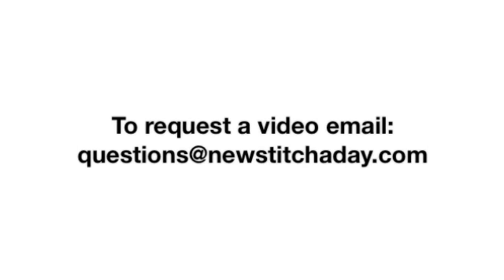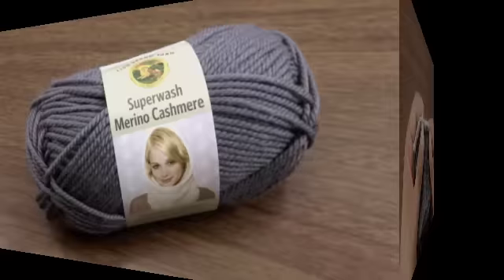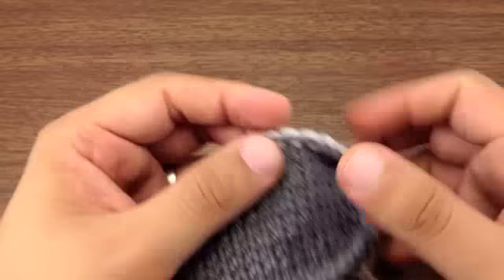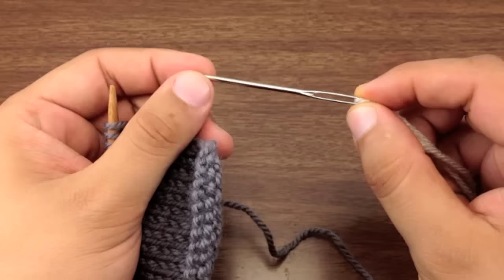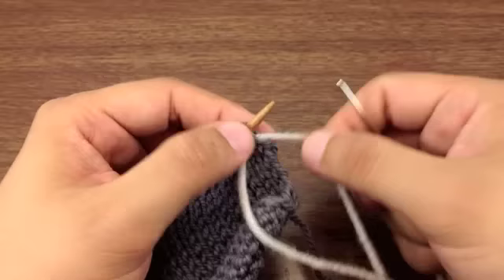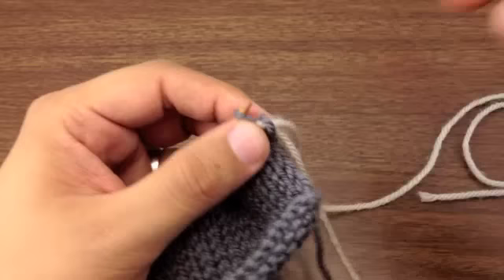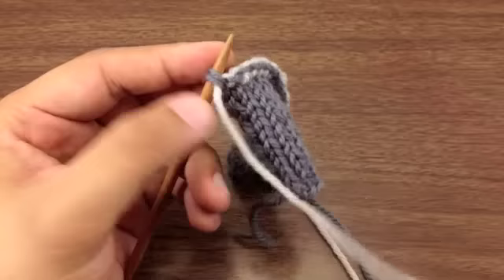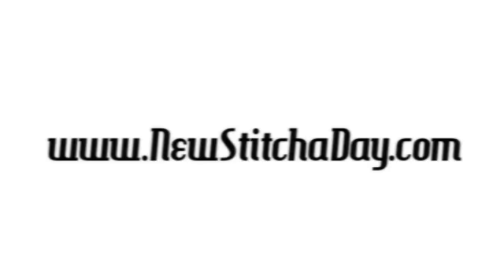How to Knit Elizabeth Zimmerman's Sewn Bind Off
This video knitting tutorial will help you learn how to knit Elizabeth Zimmerman's sewn bind off. This method of casting off was developed to compliment the look of the long tail cast on. By sewing the tail of your yarn through the stitches, you can create a finished edge that perfectly mirrors the long tail.

Skill: Beginner